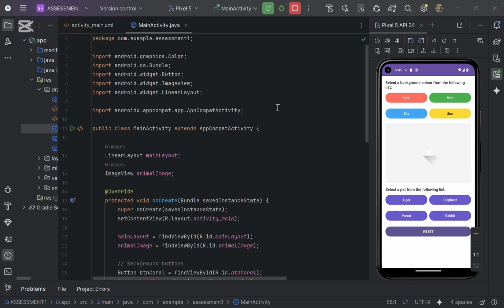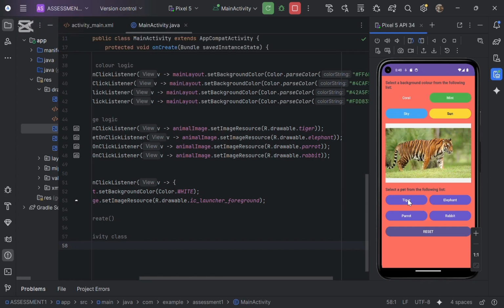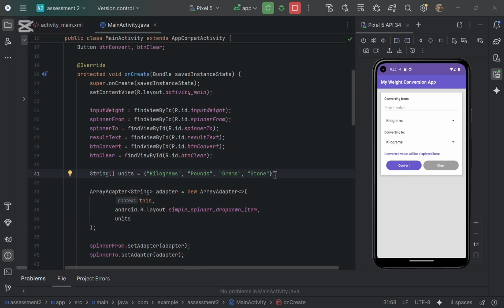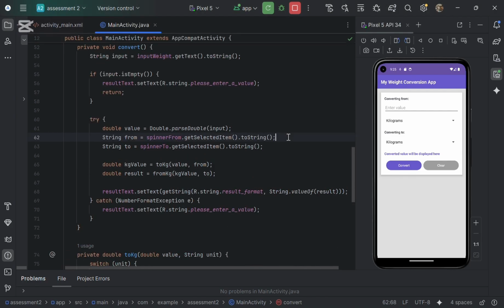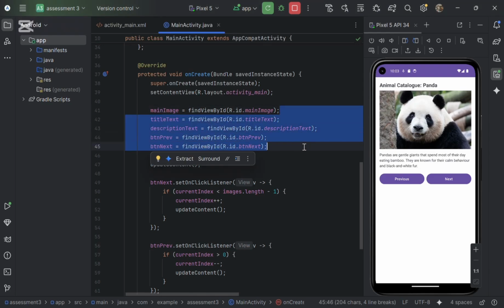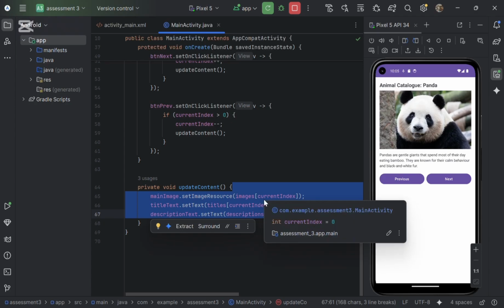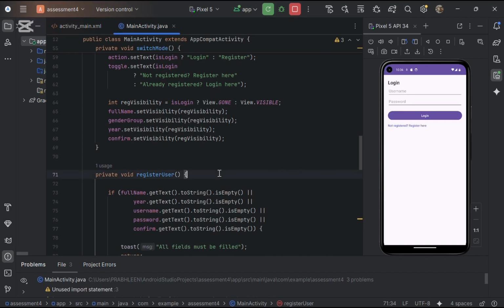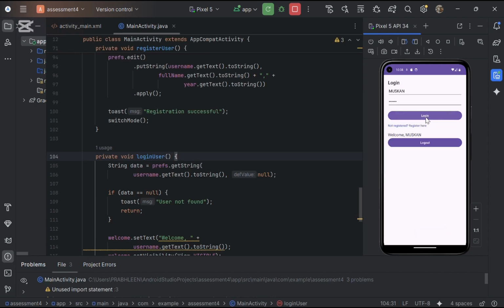Mwad element 2